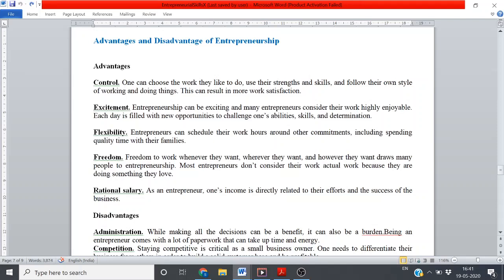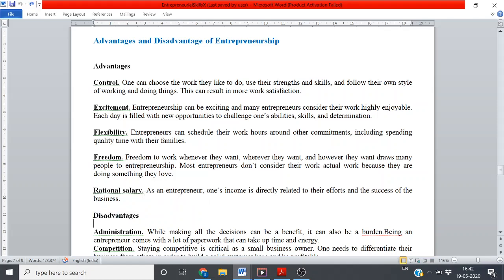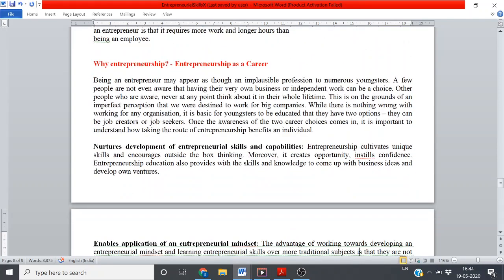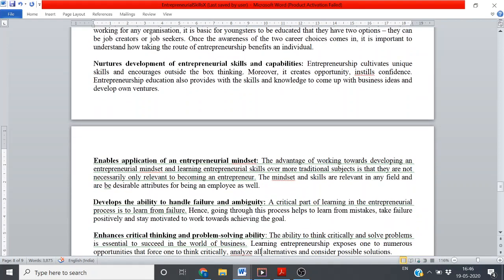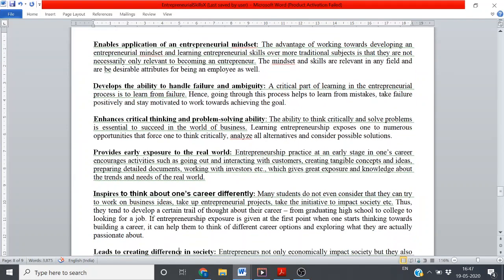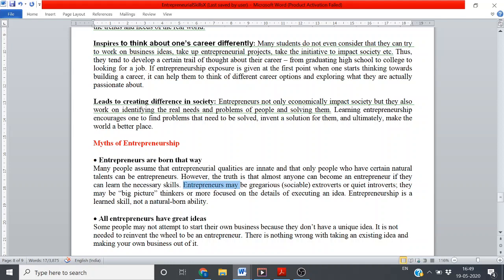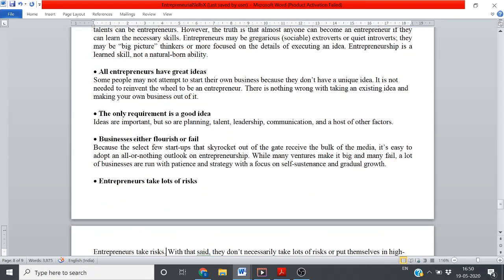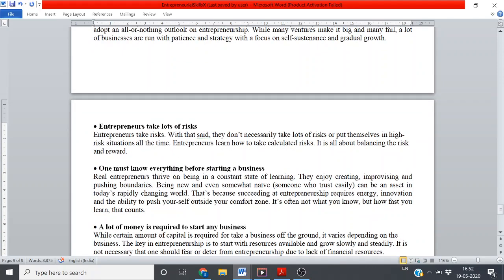Entrepreneurial Skills(part 2)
Session: 2020-21
Unit Secondary
Subject: IT
Topic: Entrepreneurial Skills(part 2)